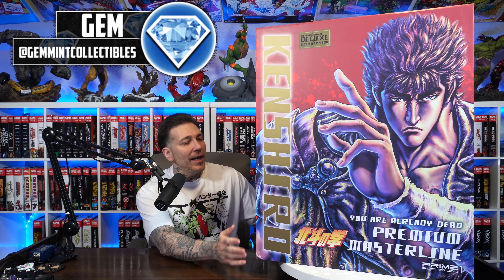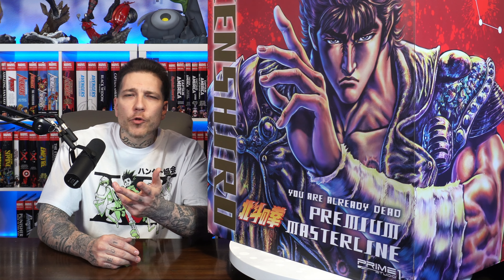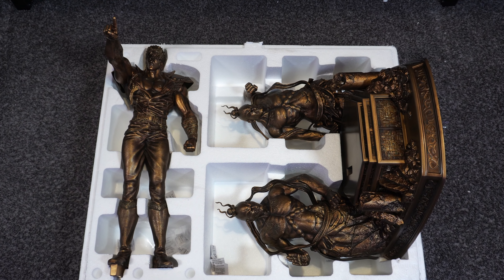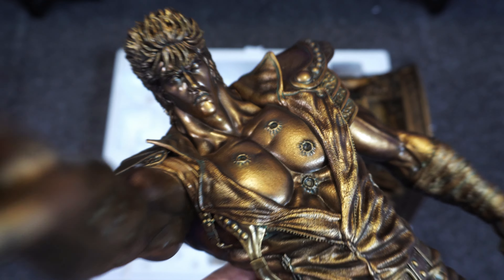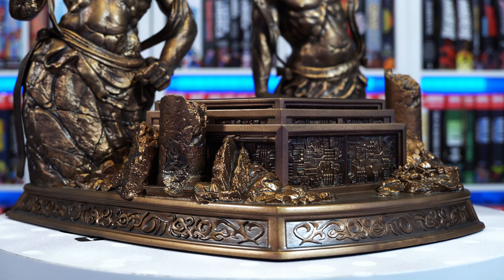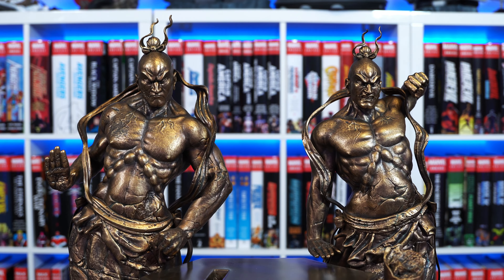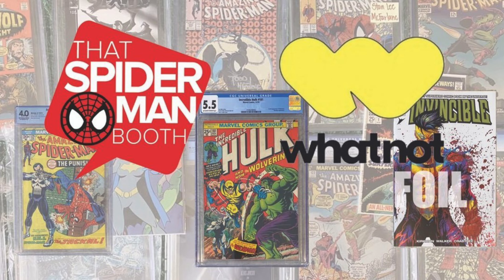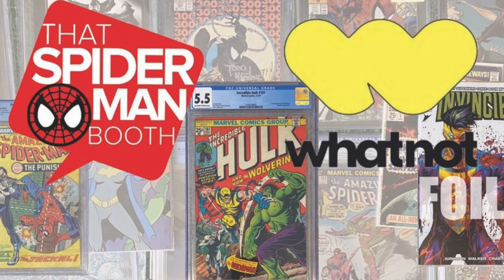FIST of the NORTH STAR: Kenshiro You Are Already Dead GOLD VERSION by Prime 1 Studio 💎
Gem Mint here, back with another statue unboxing & review!

Today we take a look at the Gold Deluxe version of the 1/4 scale Kenshiro from Fist of the North Star… The You Are Already Dead Pose!

2301 N Zaragoza Rd Suite 103 Box 2